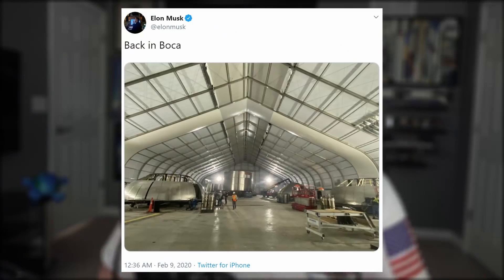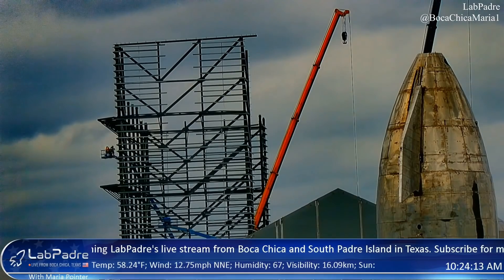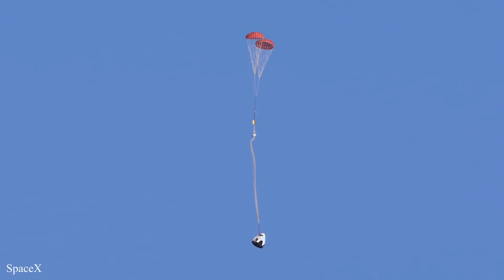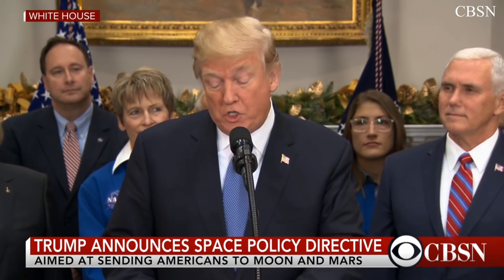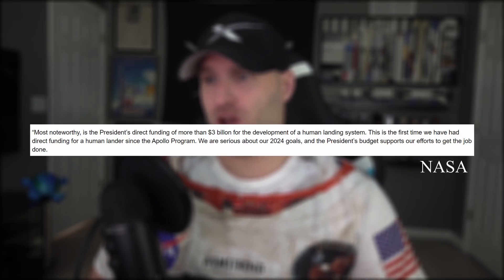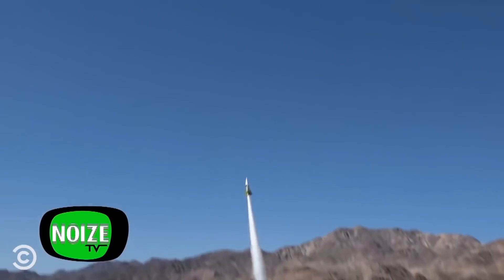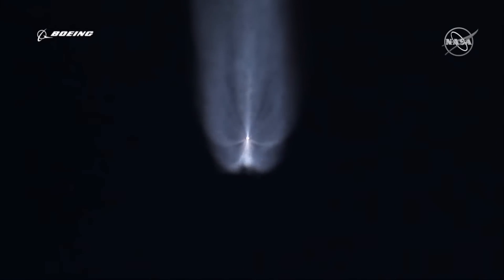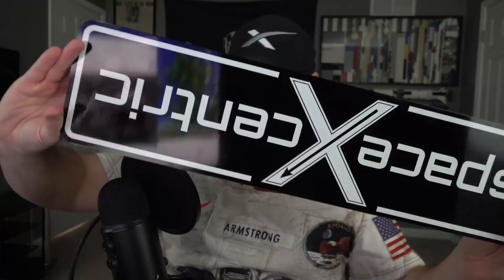SpaceX Starship Begins Stacking & Crew Dragon Arrives in Florida | SpaceX in the News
SpaceX Starship Begins Stacking & Crew Dragon Arrives in Florida | SpaceX in the News Episode 102. Today we look at the progress being made with Starship in Boca Chica, Texas; go over Crew Dragon's trip to the Cape; learn about SpaceX's new hire; update ourselves on this weekend's Starlink launch; and finish with multiple honorable mentions.

REOCCURRING SOURCES:
Maria Pointer